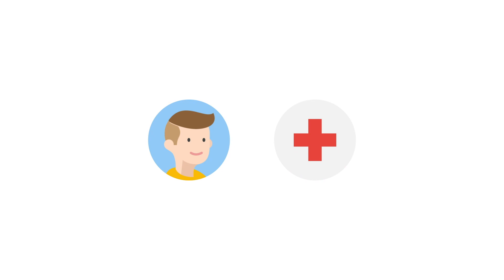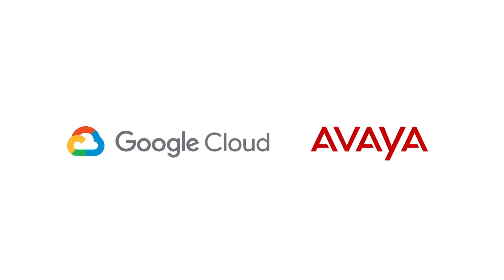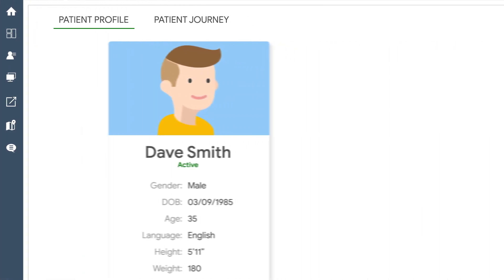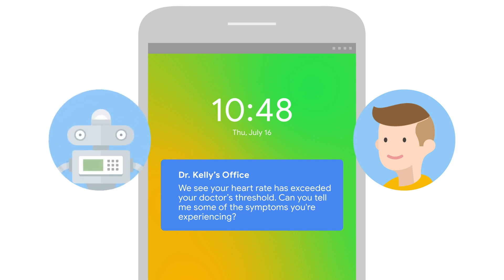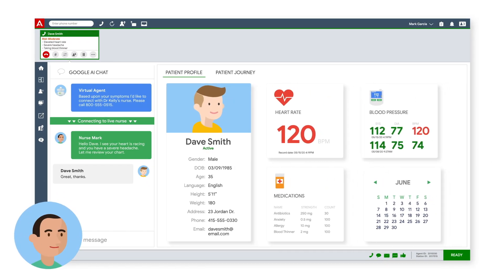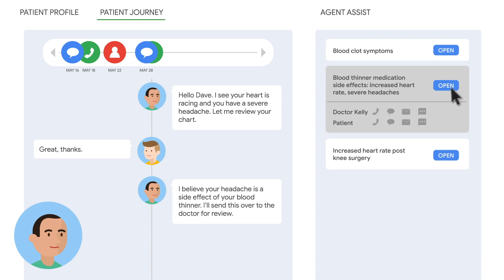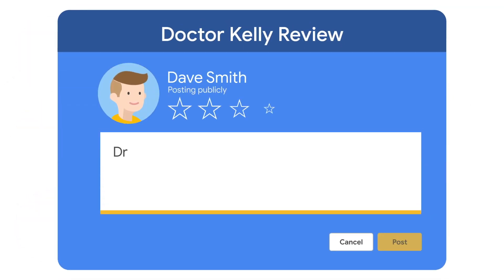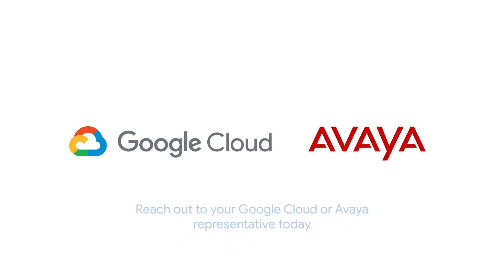Google Cloud and Avaya - Contact Center AI for Healthcare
See how Google Cloud and Avaya are partnering to bring conversational AI to healthcare organizations. Contact Center AI leverage’s Google Cloud’s Dialogflow, natural language processing, and our Deep Mind technology to bring Virtual Agents, Agent Assist, and Insights to healthcare organizations and improve patient outcomes.

See what this looks like with Avaya today!